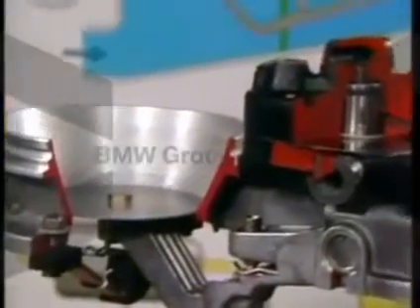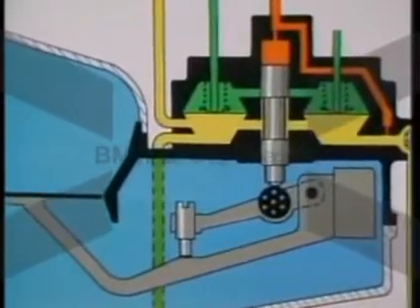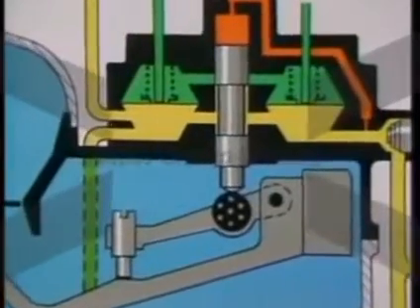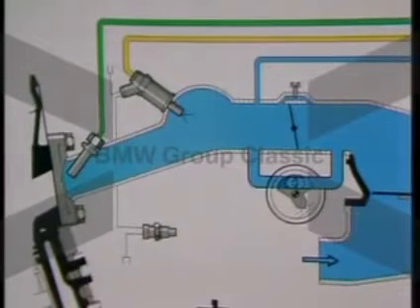Bosch K Jetronic Fuel Injection System BMW Part 2 - The Mixture Control Unit